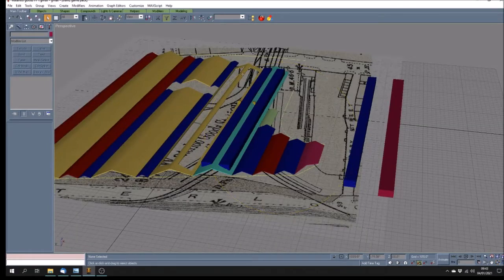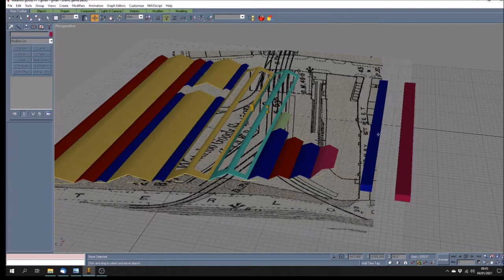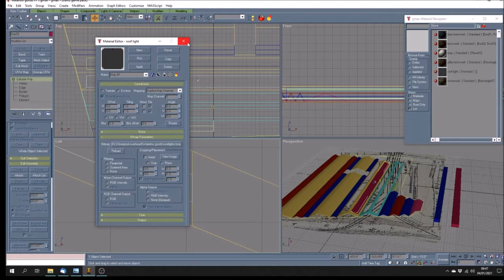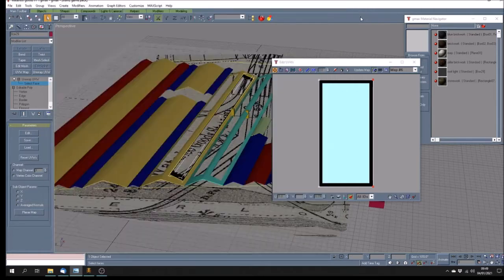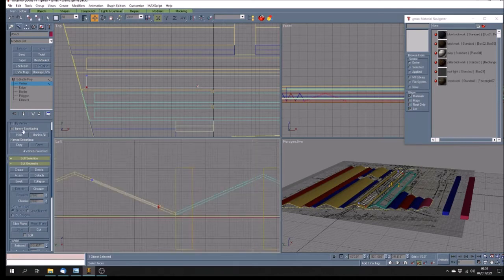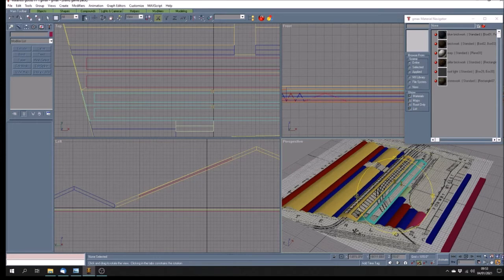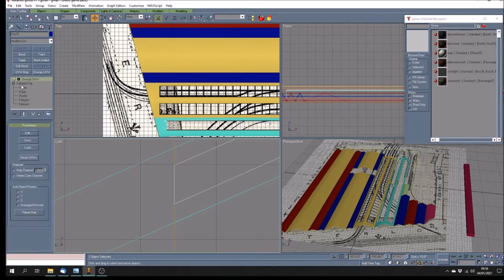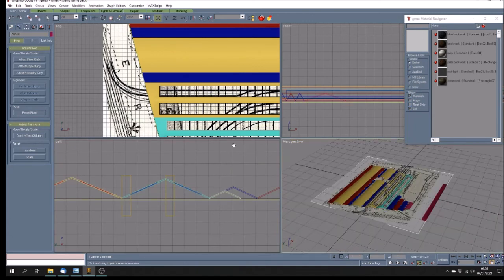TANE LOR project waterloo goods 5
A shorter update this time illustrating how the roofs are going compared to the few photos I have of the original.